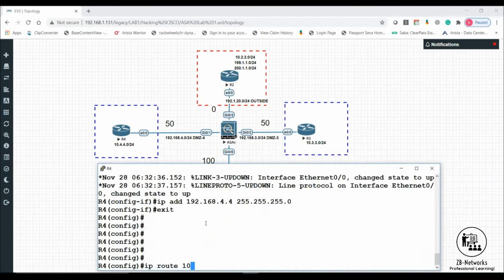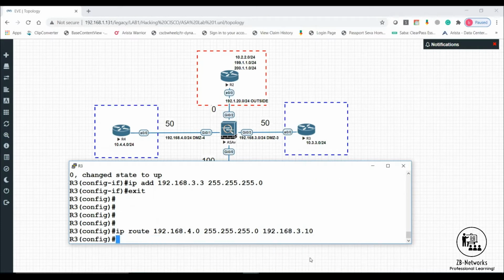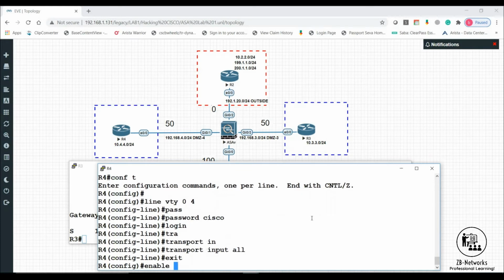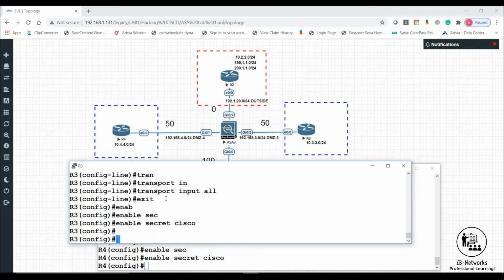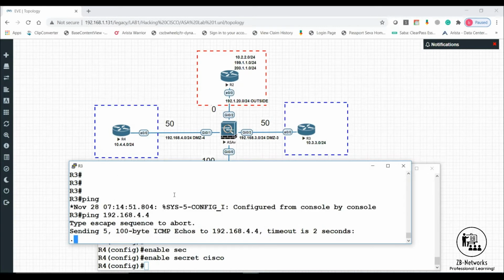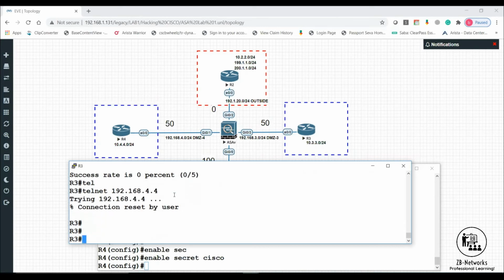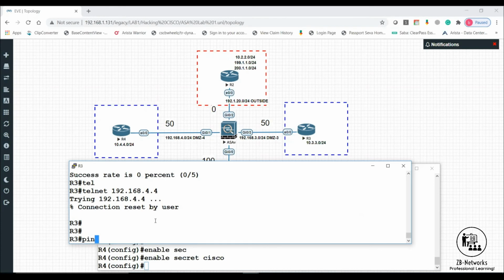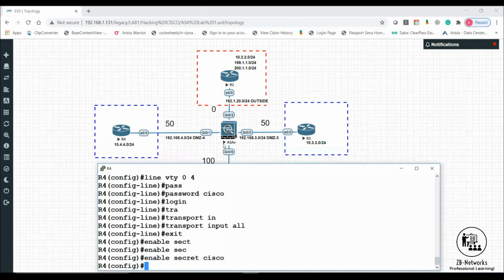Cisco ASA Basics | #7 Same Security Level Override | Cisco ASA Training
In this video lecture we will learn about the Cisco ASA features and functions. Cisco ASA is Firewall from the vendor Cisco. It is a 3rd Gen Firewall which has gone through a lot of changes over the decade. This is the industries favorite firewall option.

Happy Learning.

Checkout our courses on Udemy